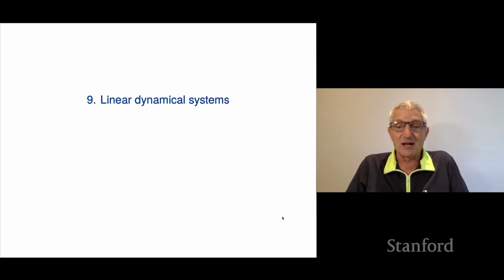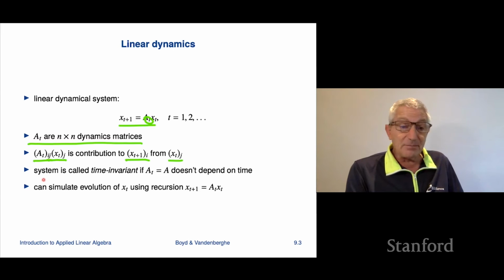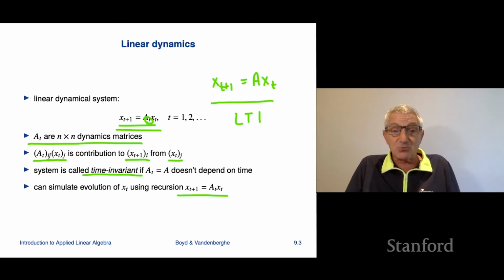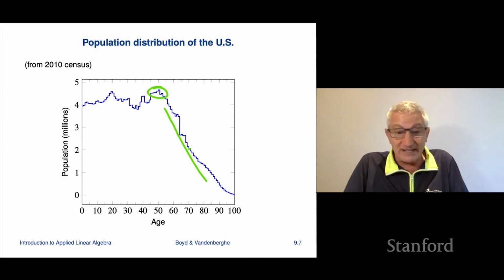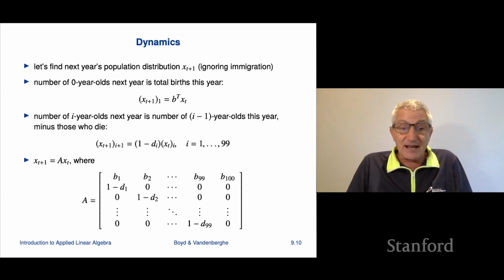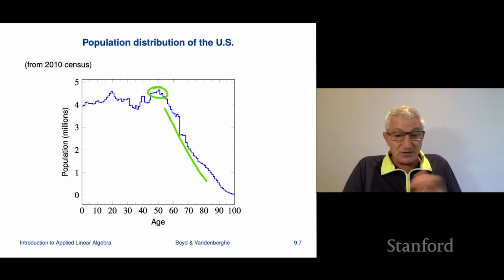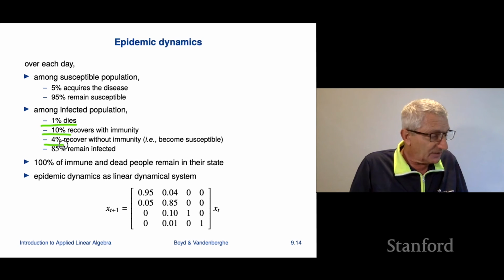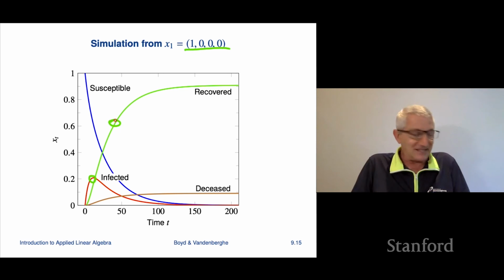Stanford ENGR108: Introduction to Applied Linear Algebra | 2020 | Lecture 26-VMLS linear dynamic sys